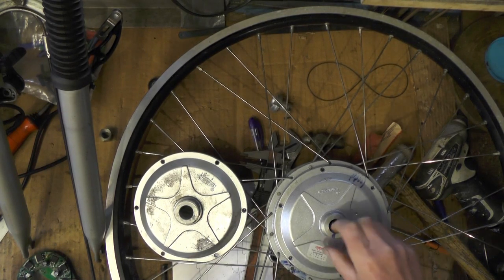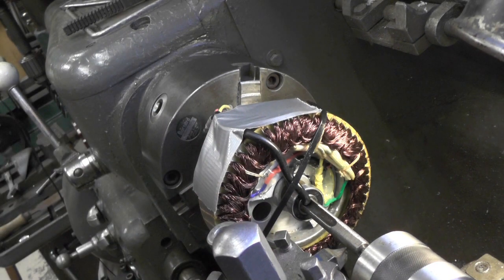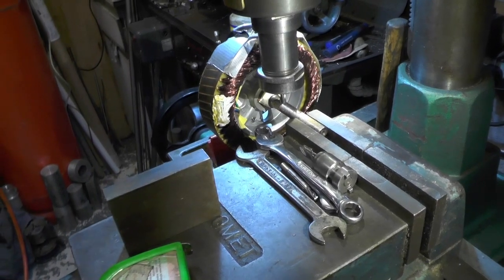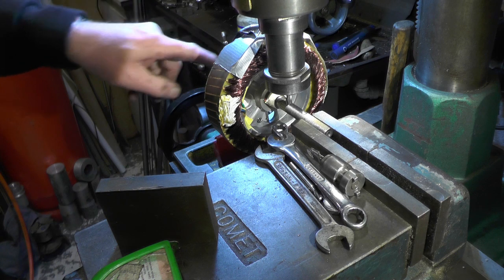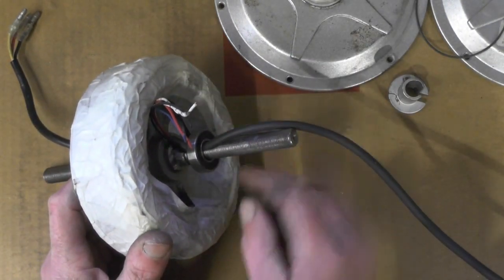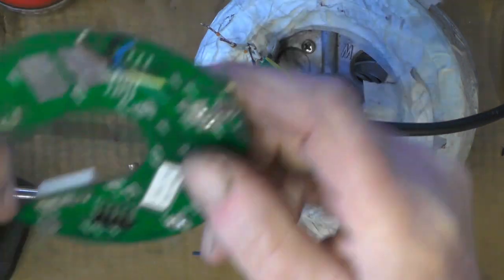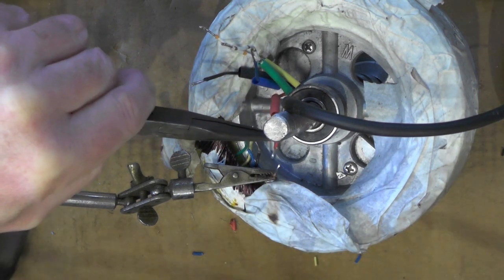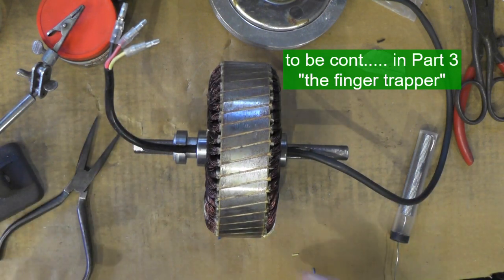Recycle a Cycle Electric Hub Motor (Sparta) Repair a Rear ebike Hub in to a Front Hub PART 2 "mr f"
PART 2 - Recycling A Old "dud, "dead", "fried" obsolete 24v Toprun Sparta electric ebike rear hub in to a working modified 36v front electric ebike hub, includes work on  removing old integral control unit, machining, re wiring, phase wires, hall sensors, re spoking, new rim,  Modified hub from 200 watt to 500 watt power and speed increase from 25 km/h  to 35 km/h or 15 mph to 25 mph etc etc
This episode, machining the rotor shaft to suit a front wheel soldering the hall sensor wires.